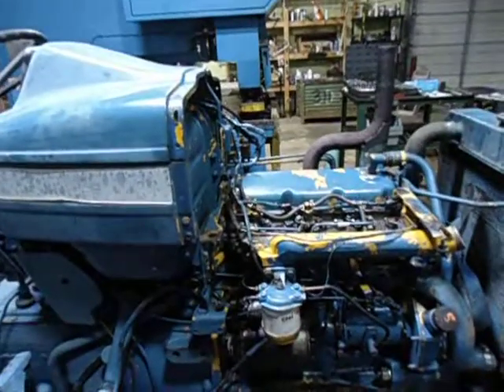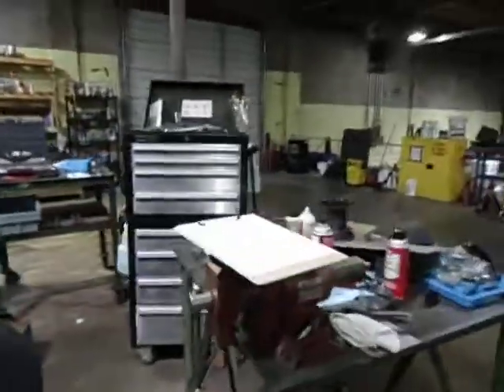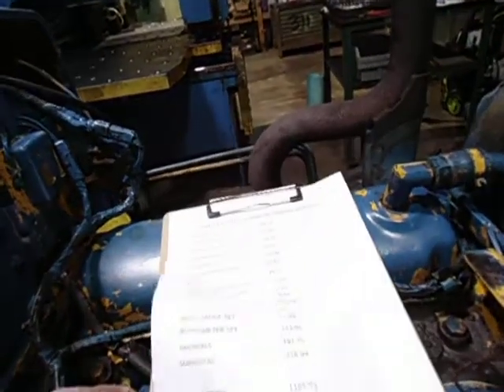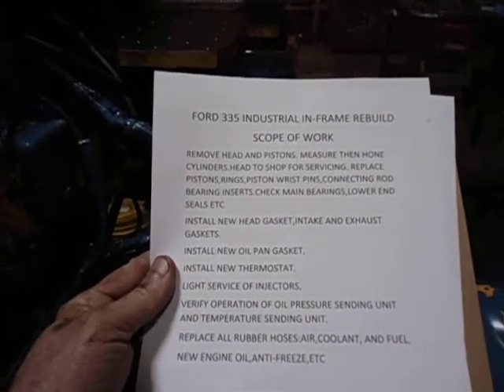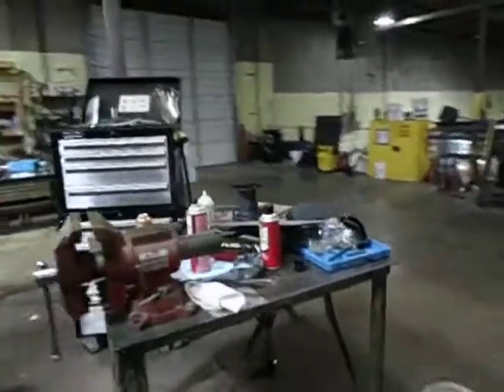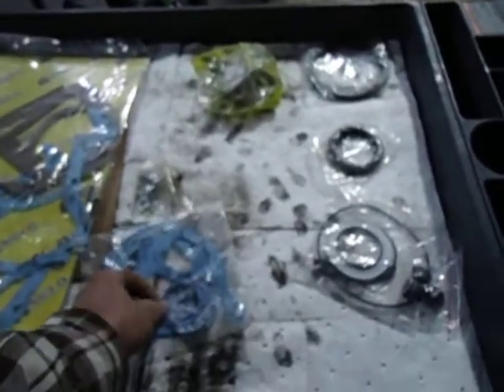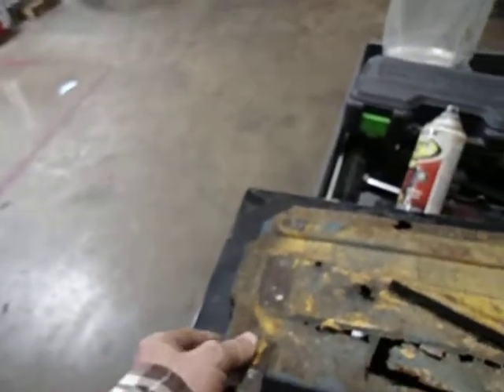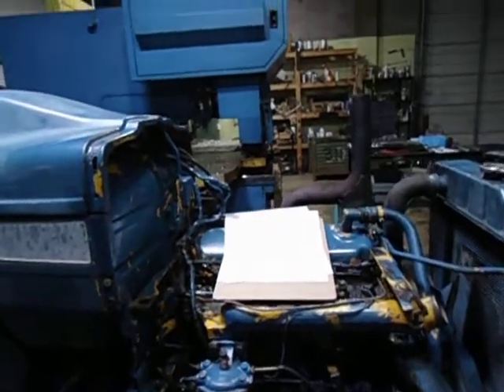Ford 335 Industrial in-frame rebuild cost breakdown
Still waiting on my radiator hoses.Put the radiator back on and added water using old hoses so I could run the engine a bit and start setting the rings. Also added up all of the numbers: watch the video.Manuals and bore gauge set as well as the micrometer set I really don't put toward the cost of the rebuild since they will be used on other projects.